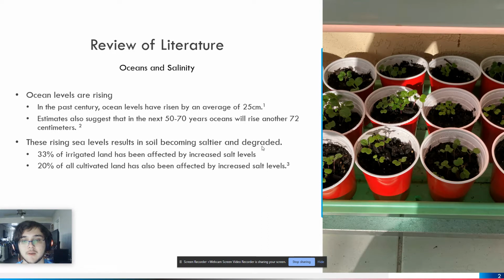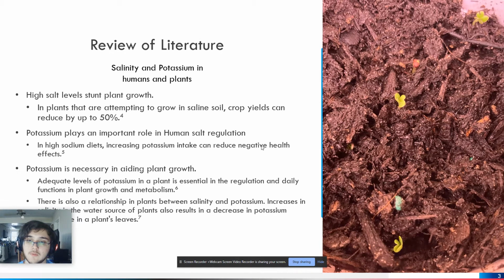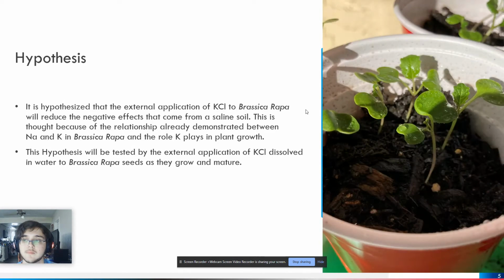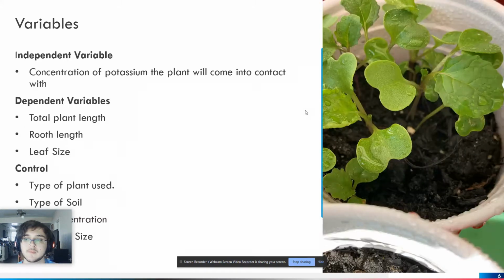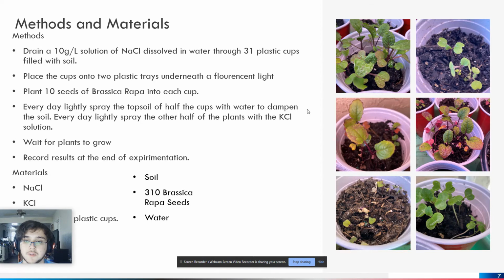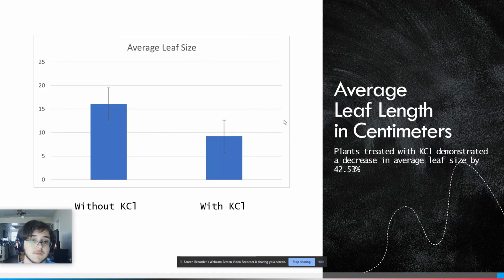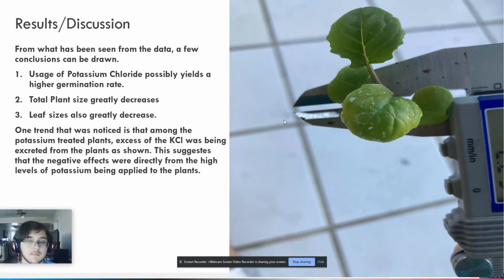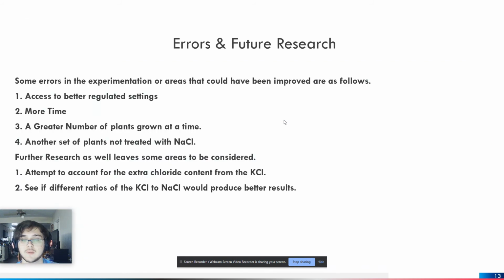Benjamin Baram, Sarasota High School Science Fair